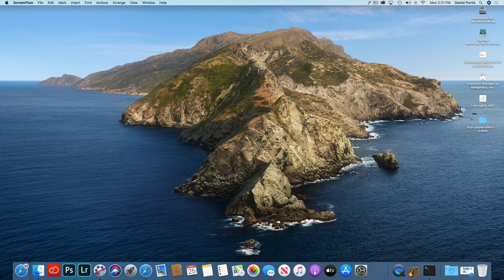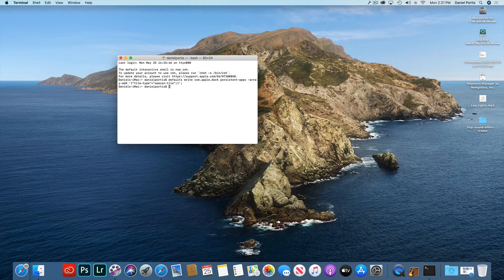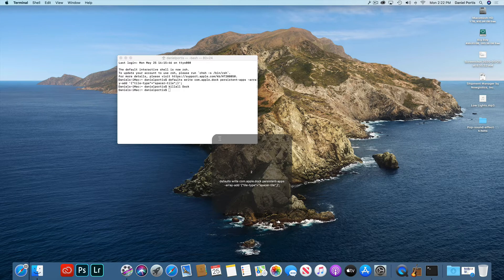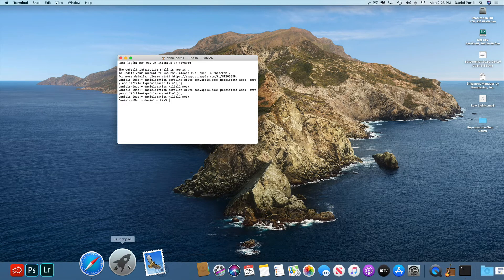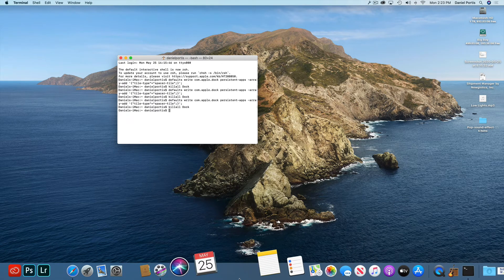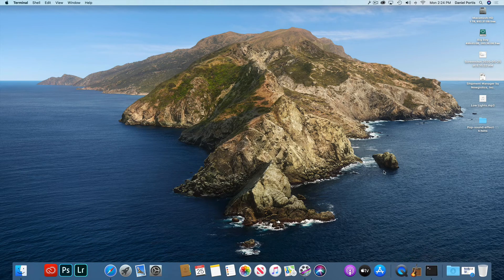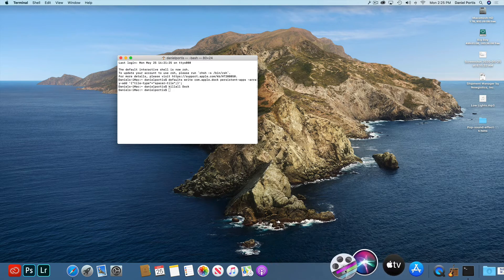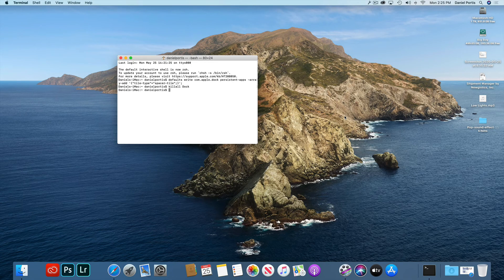How to Add Spaces to The Dock on your Mac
How Too: Copy & Paste

defaults write com.apple.dock persistent-apps -array-add '{"tile-type"="spacer-tile";}'; (Them Hit ENTER)

killall Dock (Them Hit ENTER)

Hi I'm Daniel, providing FREE Adobe Photoshop and Adobe Dreamweaver video tutorials to the graphic design and photographer community here on Youtube. As an Adobe Community Professional, Daniel's Photoshop tutorials have been recognized by schools around the country, design blogs, and by Adobe.

No matter what you're looking to learn in Photoshop, you're going to find it in our library of over 300 tutorials. Topics include: Text Effects in Photoshop, Photo Composition, Photo Retouching, The Basics of Photoshop, Designing in Photoshop, Special Effects, and more! While new videos will be taught using the latest version of Photoshop, you'll find videos covering Photoshop CC, Photoshop CS6 & CS5 Photoshop CC 2020